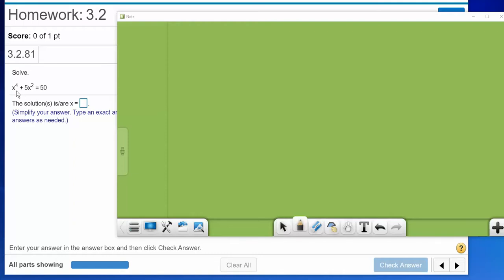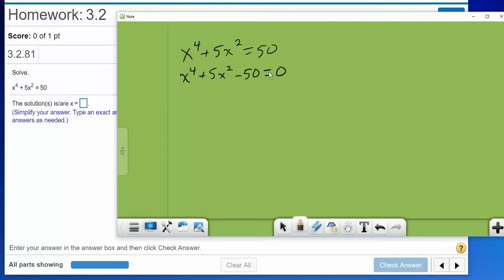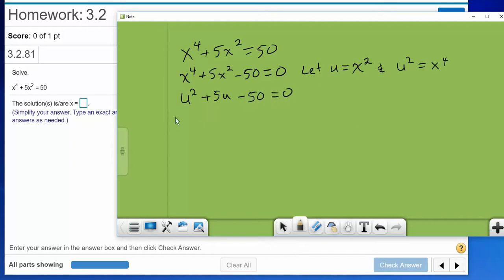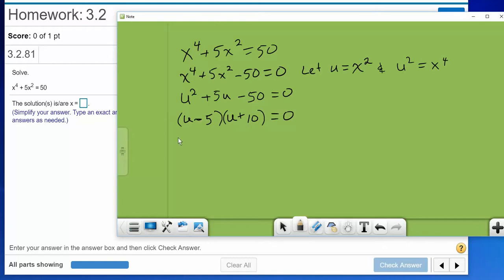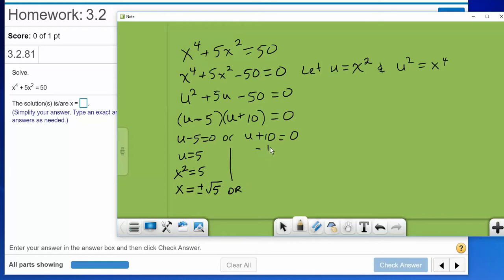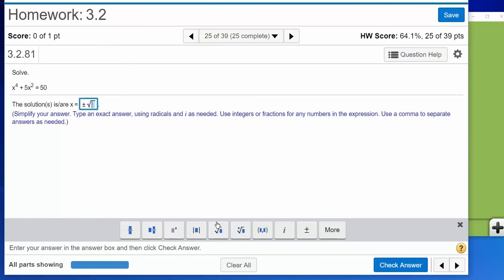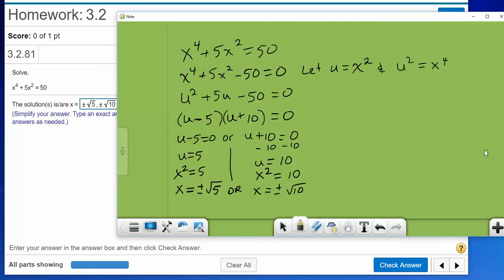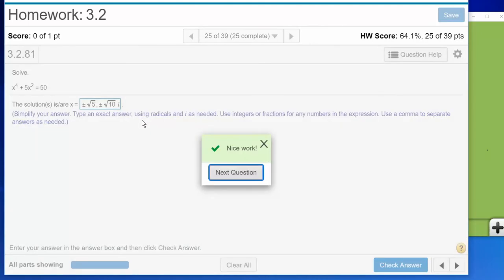HW 3 2 81